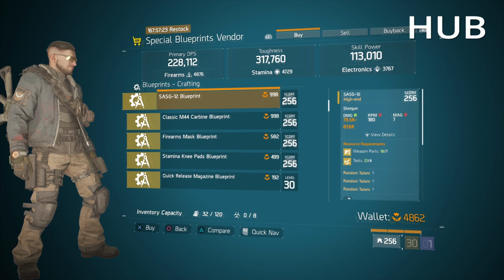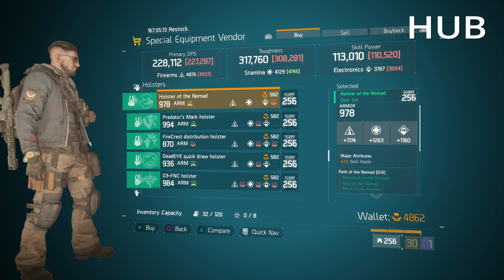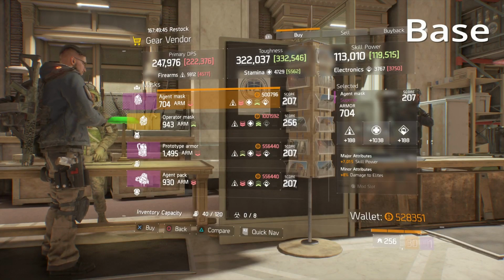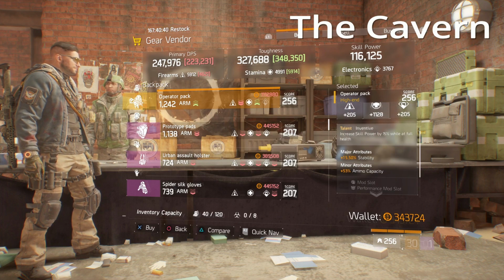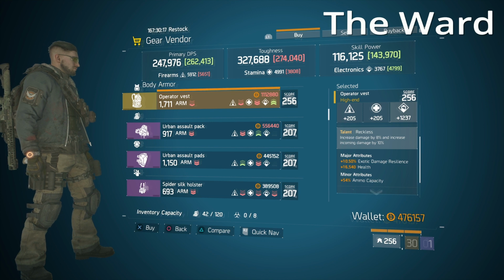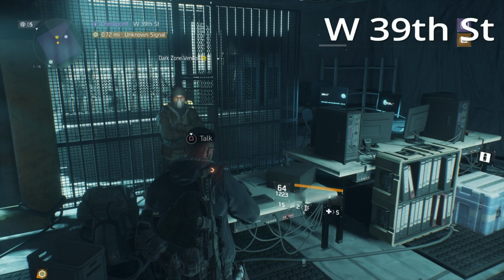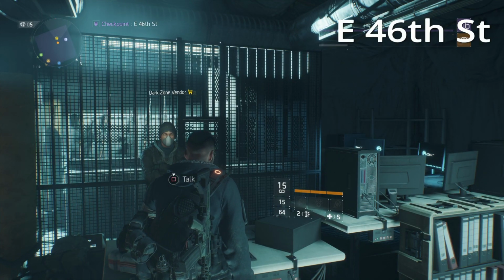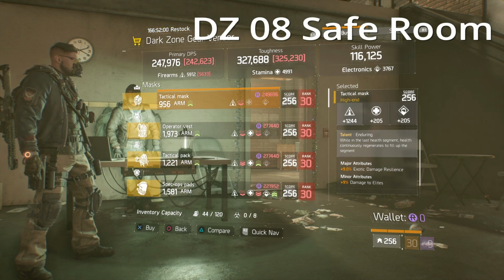The Division - Weekly Vendor Reset | June 2 - 9 / 17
Here are the best items for sale this week in The Division.
0:56 Classic M44 Blueprint
1:13 Electronic Mod Blueprint
2:21 Aug Para XS
2:55 Technical BP
3:20 Electronics Mod
4:03 PP-19 + M700 Carbon
4:52 Rehabilitated
5:32 Savage + Turret Duration
6:22 Ti Rant Suppressor
6:40 Inventive
7:15 First Wave Vector + EXT Mag
7:58 Savage + Stamina Mod
8:50 Reckless
9:29 MP7 + Savage
10:24 Rapid
11:05 M700 Tactical
11:29 Refreshed + Stamina Mod
12:17 Tact Aug + Specialized
13:03 Enhanced G36 + Support Range Mod
13:41 Savage
14:13 Sentry Harness
14:58 Enduring